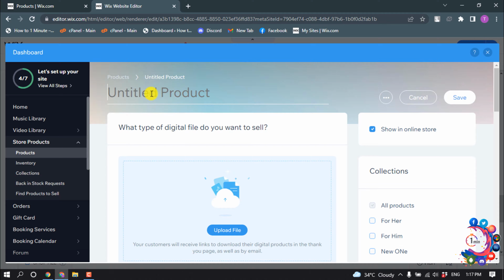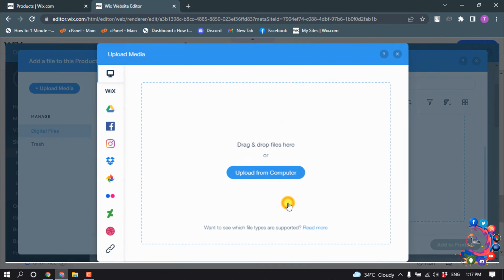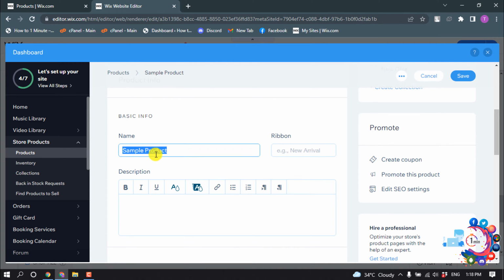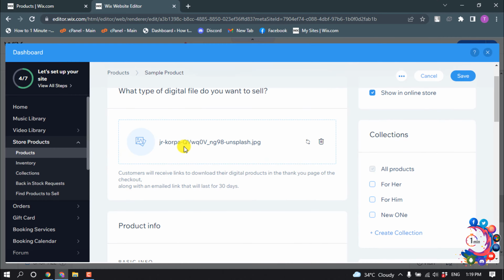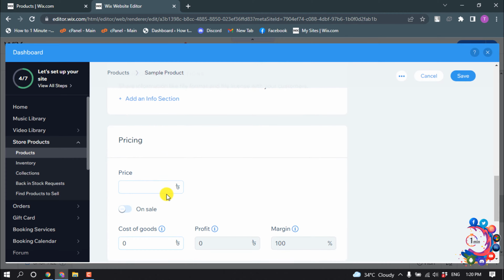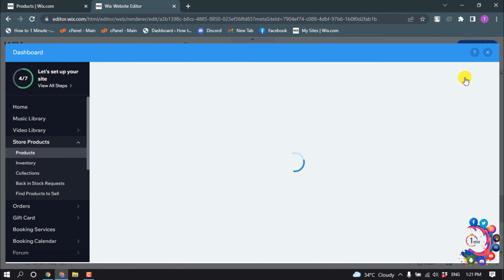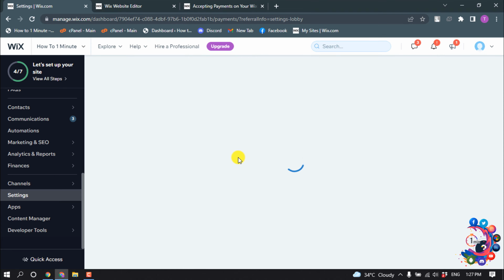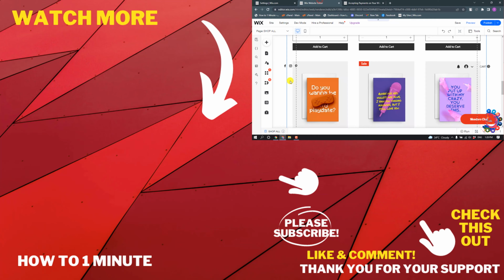How to sell on wix 2026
How To Sell Products On Wix
Select Sale Price.
Enter the name of the coupon in the Coupon Name field. ...
Enter the sale price in the Now Only field.

"how to sell on wix for free"
"can i sell on wix for free"
"selling on wix fees"
"wix ecommerce"
"selling on wix vs etsy"
"selling on wix vs shopify"
"wix ecommerce pricing"
"wix online store"